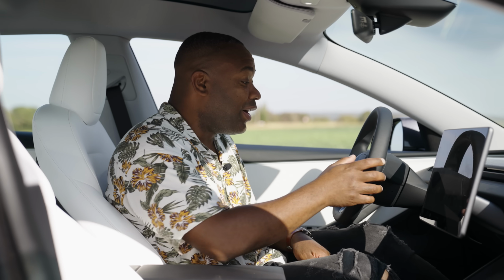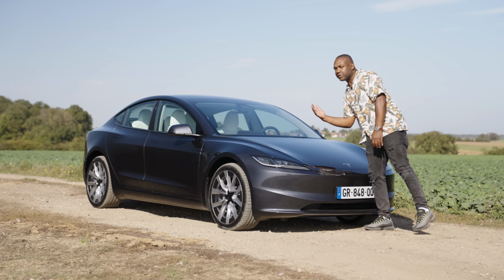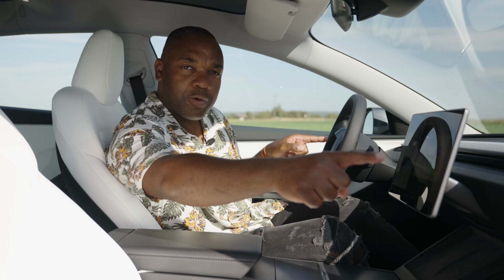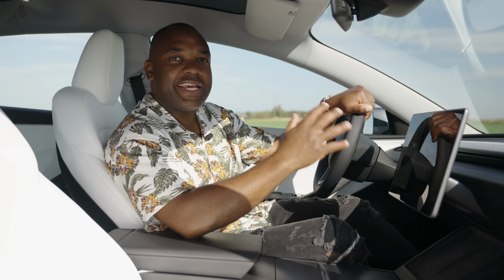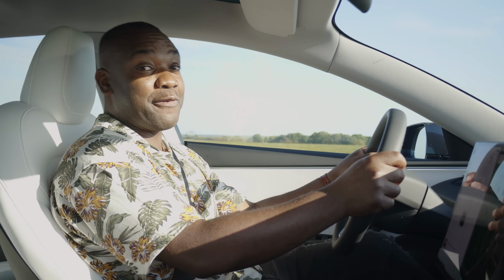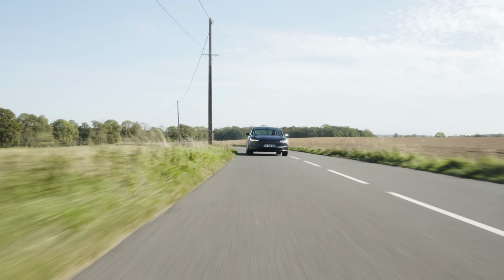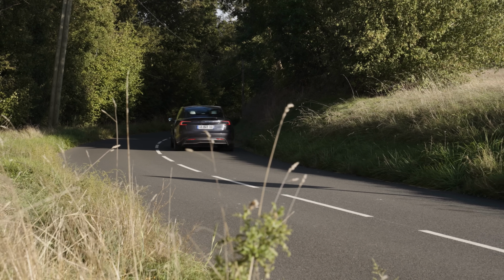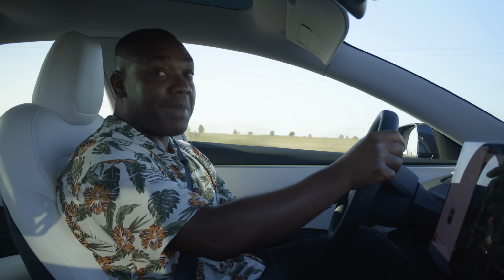NEW 2024 Tesla Model 3 HIGHLAND Review: The Best Just Got Better?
Rory reviews the new Highland evolution of the Tesla Model 3, with its fresh new interior and exterior design, extended range and compelling new price. Is it any good?

Find out what your car's worth on Auto Trader. We look at millions of vehicles every day to ensure your valuation is accurate

✅ head-to-heads